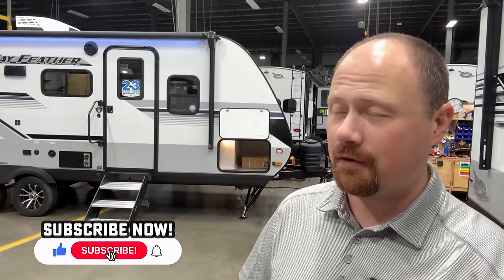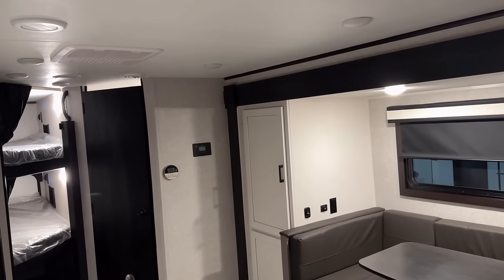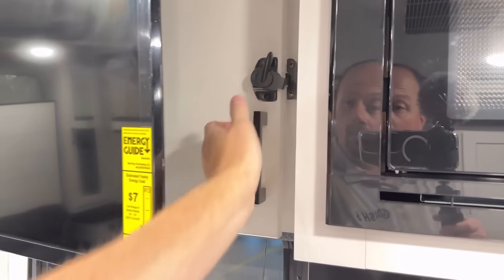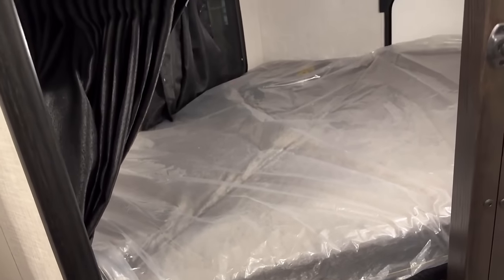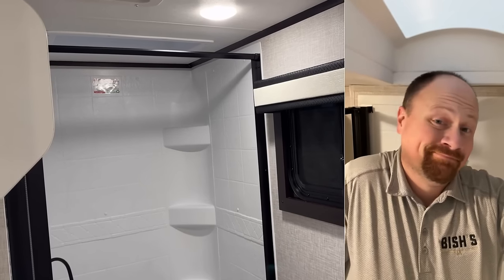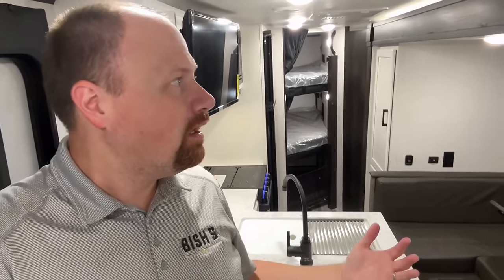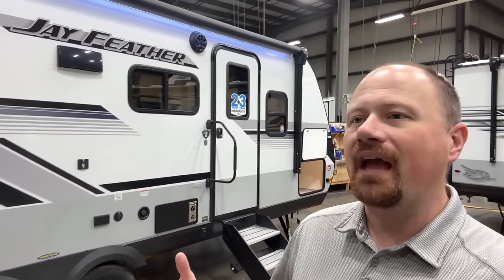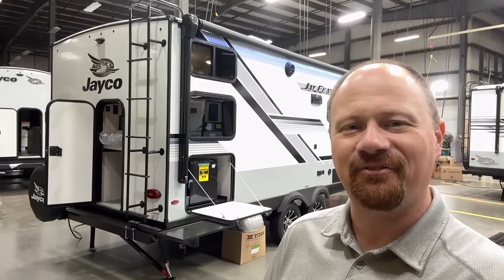One of their Best Models is BACK BABY!! 2024 Jayco Jay Feather 21MBH Travel Trailer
NEW MODEL! 2024 Jayco Jay Feather 21MBH Travel Trailer

It's funny.. this is technically a "new model" because they didn't have it last year but Jayco actually was the first builder to make this layout many years ago in their White Hawk family!

This classic family camper packs impressive space into a small package with a LOT of flexibility from the cargo bunk and included indoor/outdoor table setup!

Weights & Measures:
Hitch 587lbs
Max 6,995lbs
Empty 5,484lbs
Cargo 1,511lbs
Length 27'3"
Width 8ft
Height 10'9"
Ceiling 6'6"
Awning 19ft
Fresh 55gal
Gray 61gal
Black 30.5gal
Solar 200w

00:00 RV Overview
02:37 Front Sofa
04:15 Side Dining
05:45 Kitchen
07:45 Bunks
08:45 Storage & Bed
10:30 Bathroom
11:35 Road Mode
13:36 Exterior
19:55 Roof
22:37 Subscribe Now!